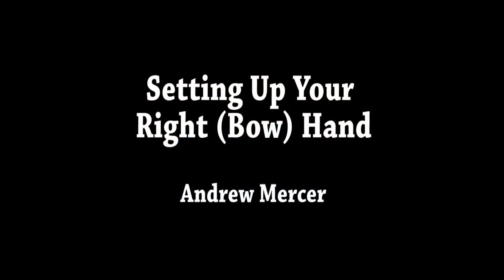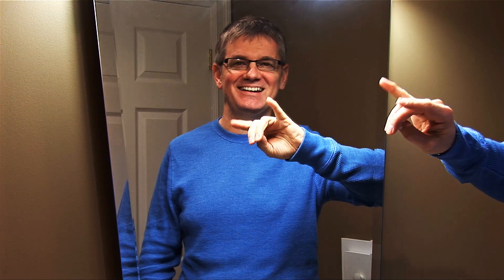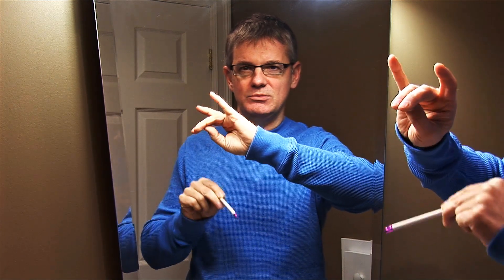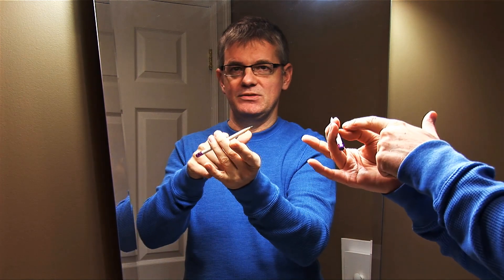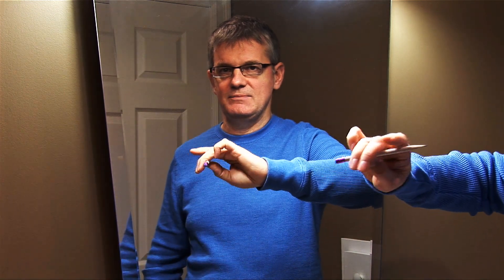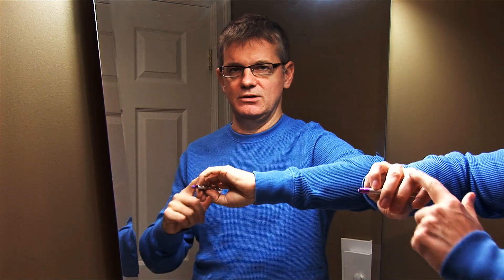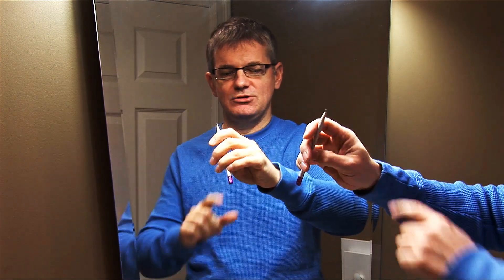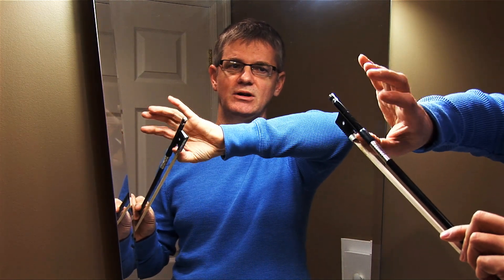Violin Bow Hold and Grip EPISODE 1 Lessons for Beginners Online Free Bow Hand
This Violin Bow Hold lesson ( fiddle ) focuses on how to set up your bow grip and fingers of bow hand. Your violin bow grip is very important to make good tone with your violin.

We take a careful approach to setting up your right hand and all its fingers to ensure that you get the best sound possible from your violin ( fiddle ).

The violin bow hand needs to stay relaxed. The right hand needs to stay relaxed. That is very important in producing a beautiful sound or tone from your violin ( fiddle ). At every step of setting up your right hand, be sure to keep your mussels relaxed. Remember that the bow is not heavy so only use just enough effort to hold it and no more.

To start making a good violin bow hand we first make 'bunny ears' with our right hand. This is a good way to visualize the role and posture of each finger. Make two bunny teeth with your middle and ring fingers and place your thumb behind the first knuckle of the two fingers. Be sure to keep the thumb bent. Your index and pinky fingers will be the bunny ears. Cute!

Get a pencil. We will use a pencil instead of a bow for now as the pencil is much lighter than your violin bow. When you are ready, place the pencil inside the bunny's mouth as we do in the video. Make sure that the thumb contacts the pencil on the thumb's tip as it is in the video. If you are at school or work and want to practice your violin bow hold, take out a pencil and hold it as if you were holding a violin bow. The longer your fingers are in the proper violin bow hold posture the more natural it will feel. These exercises are habit-forming. If we can develop a habit of holding the violin bow properly then your will do it whenever you play the violin ( fiddle ).

When you are ready, replace the pencil with your violin bow. The thumb should contact the bow just in front of the 'frog.' Your thumb will be half on the leather lapping and half on the wood of the bow. Keep the thumb bent and relaxed. Wrap the bunny teeth or 'huggers' about the stick so that the thumb's tip is very close to the first knuckle of the hugger fingers. Keep everything loose, curved and relaxed.

Next place the pinky finger on the stick. The pinky's tip should contact the violin bow and the pinky needs to stay curved and relaxed.

Lastly place the index finger on the stick. The index should contact the bow at around the second knuckle. It may move a little above and below the knuckle as you move your violin bow up and down, but it should stay relatively close to that knuckle. Keep your index finger curved and relaxed over the violin bow. Be sure not to hook the index finger around the violin bow. It should just drape over the violin bow lightly.

Nothing can replace lessons with a qualified violin teacher. If anything in these videos contradict what you have been told by your teacher, please follow your teacher's advice.

Whether you have a teacher or not these video tutorials can help you refine your violin playing. Each video is intended to examine a specific aspect of violin ( fiddle ) playing and explore how you can improve.

You need to practice as often as you can. Consistent, careful practice is the only way to improve on any musical instrument. Try and find a time in your schedule that works for you and stick to it each day. You may prefer practicing your music early or perhaps in the evening. Make a schedule and stick to it. For some people a good idea is to break up the violin practice into two or three segments throughout the day. You may practice scales in the morning, tone production during lunch and songs in the evening. Whatever works for you! Nothing can replace practice time.

Andrew Mercer